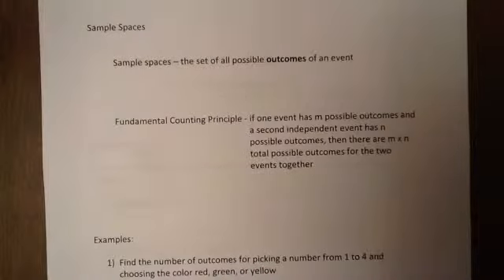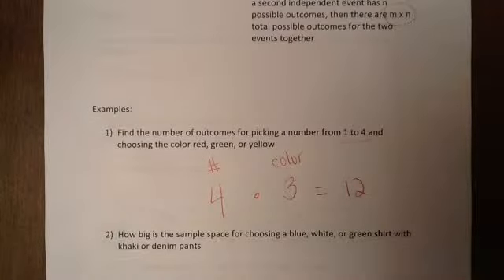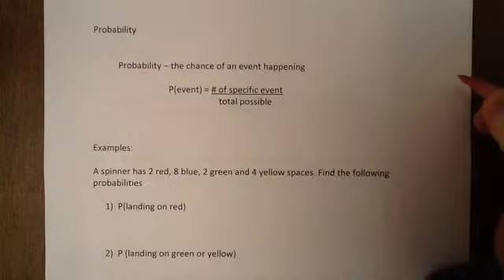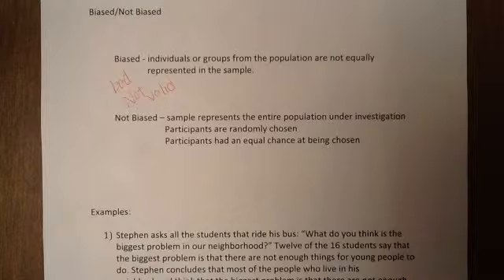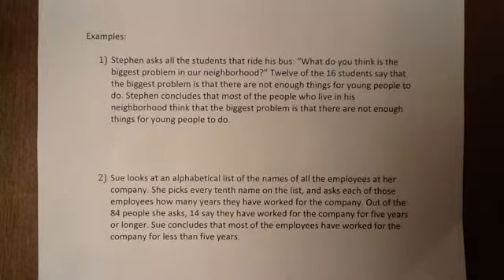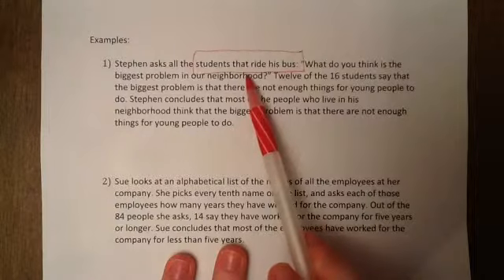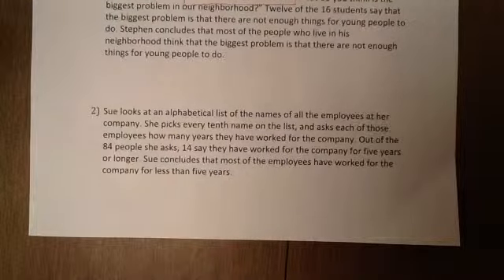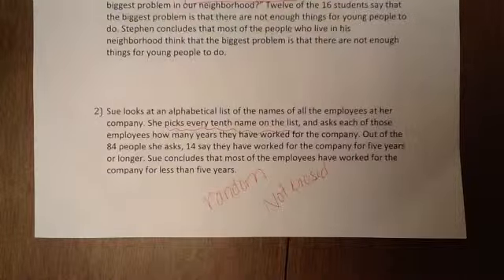Statistics and probability part 2